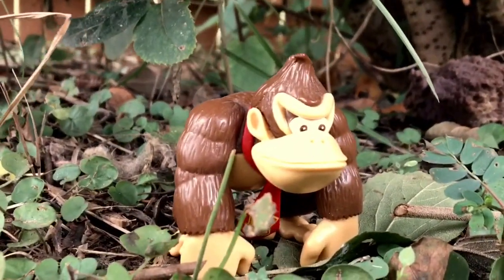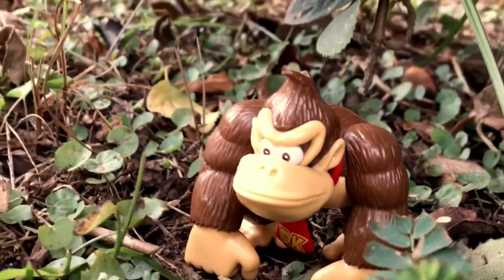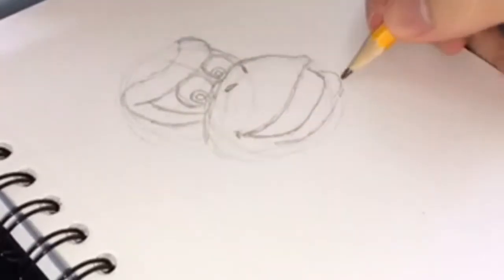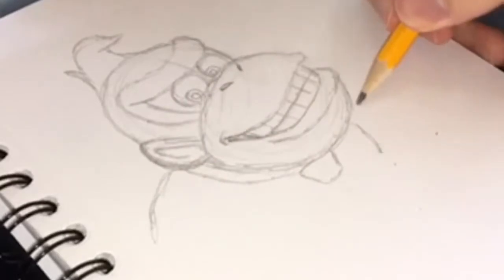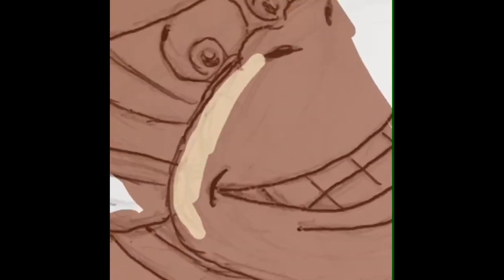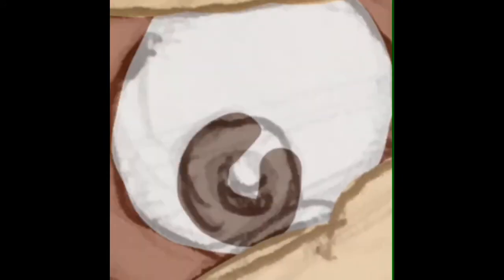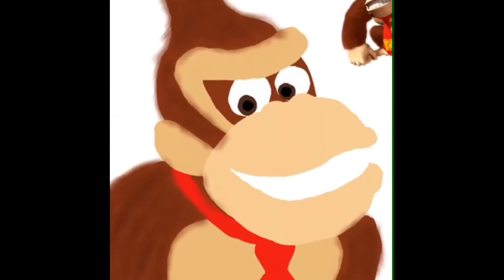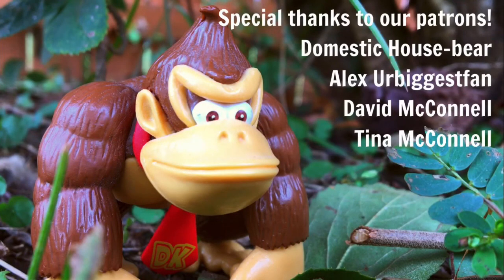How to Draw Donkey Kong + Digital Painting Timelapse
In this video, I show you how to draw Donkey Kong, as requested by a viewer.